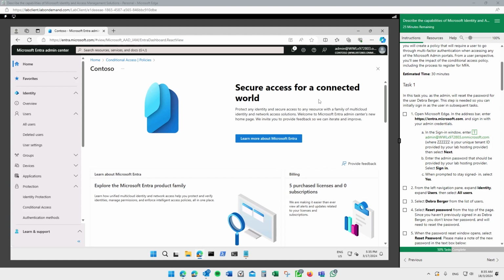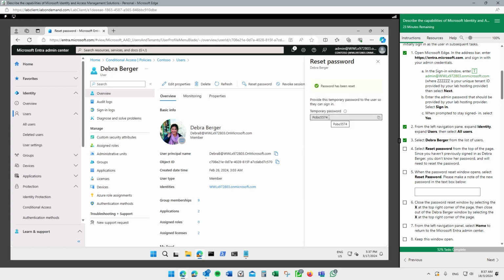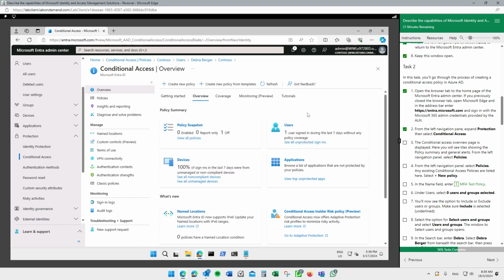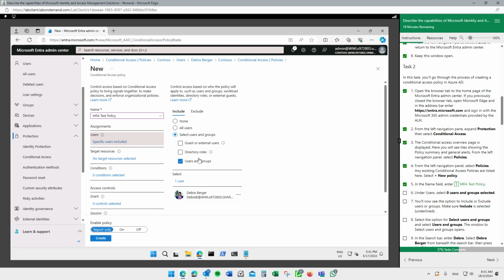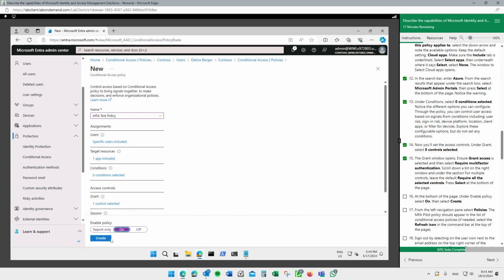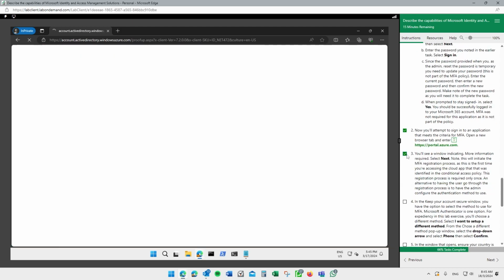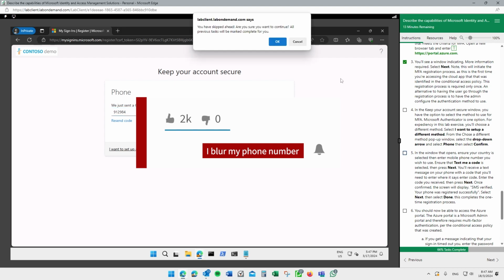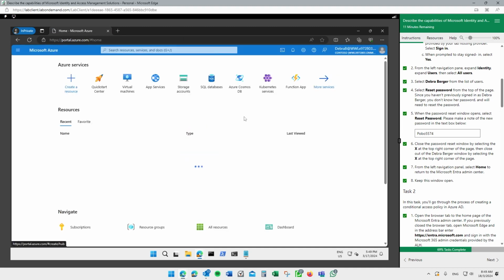Lab 1 Conditional Access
Reset Debra password, and configure conditional access, MFA, with policy.